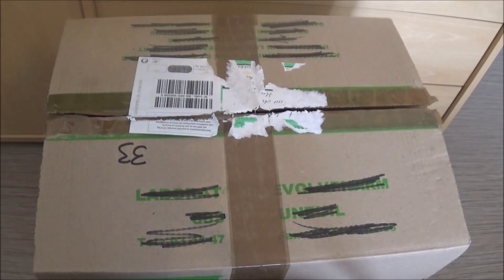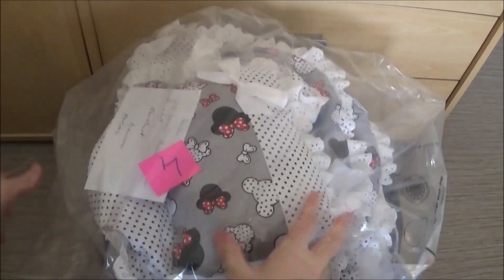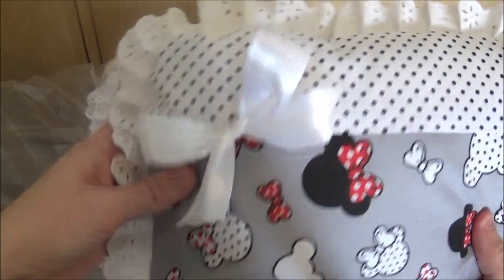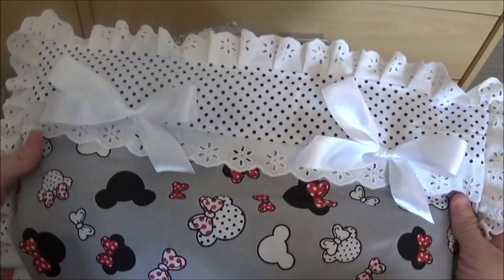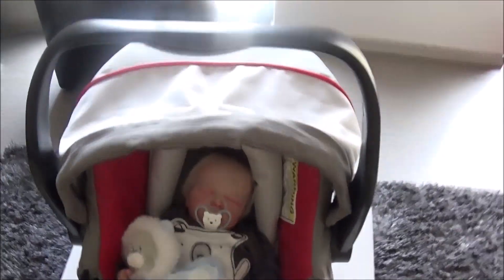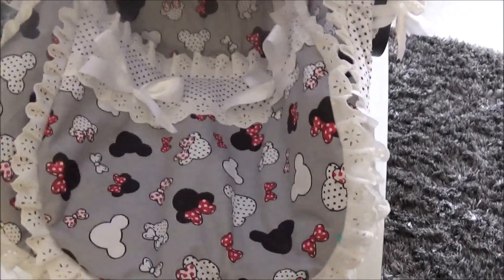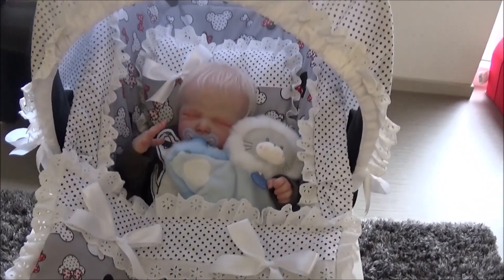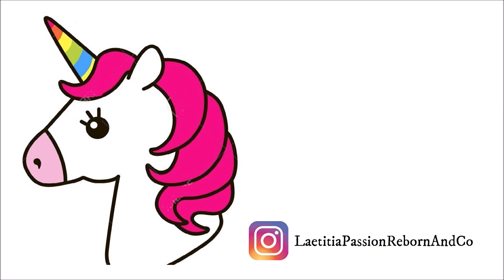Ouverture d'une commande pour mes Reborn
Bonjour aujourd'hui j'ouvre une commande pour mes reborn :)